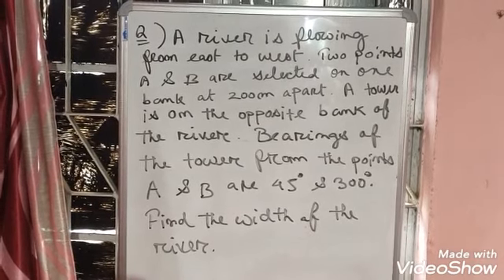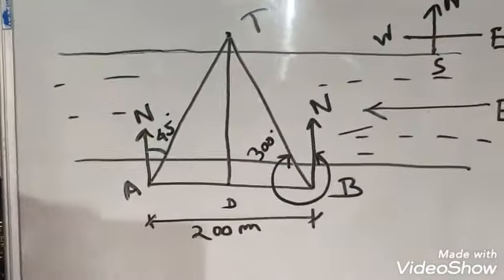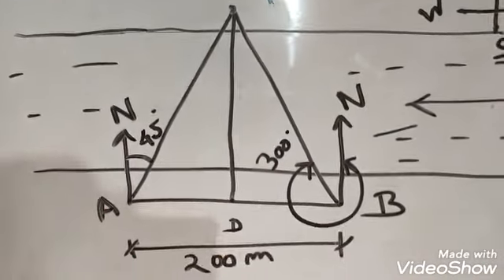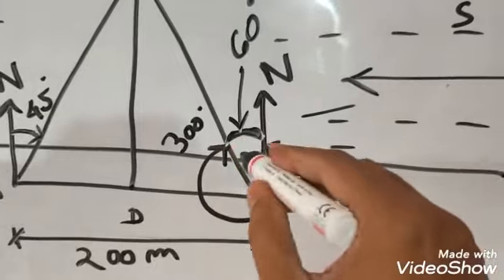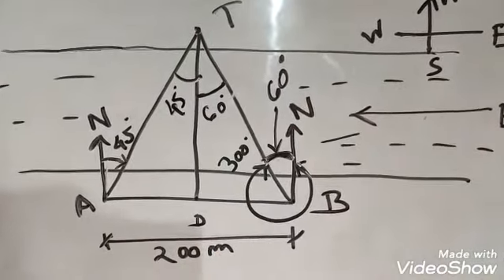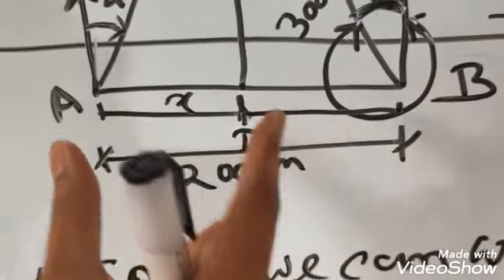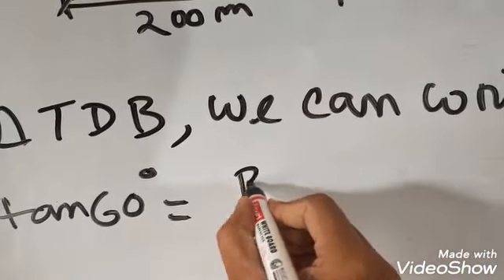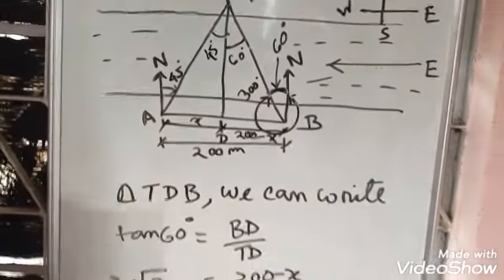Chain surveying: finding width of river-2(numerical)